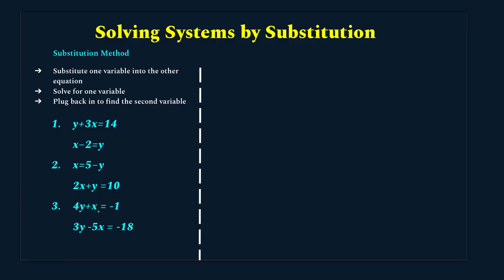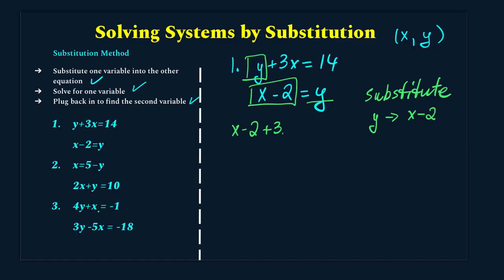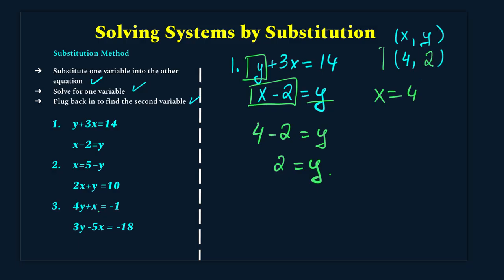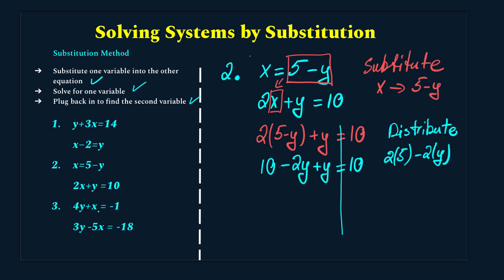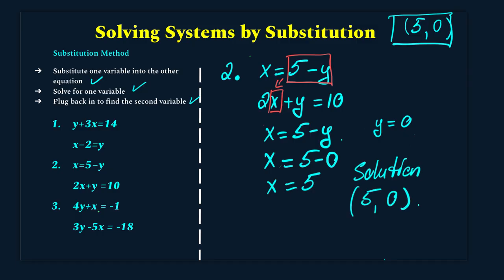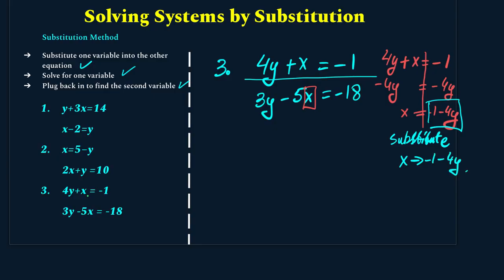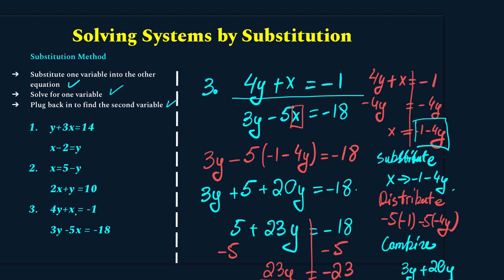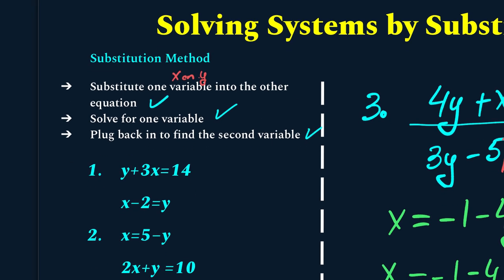How to Solve Systems of Equations by Substitution (Easiest Method!)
Hello and welcome to Teaching Math. Today we're going to dive into solving systems of equations by substitution, which is a key skill for any algebra student. This video will show you how to solve equations by substitution through three distinct examples you'll likely encounter, ensuring you master the substitution method.

We break down how to solve a system of equations step-by-step, making it easy to follow along and apply what you learn to your own problems.